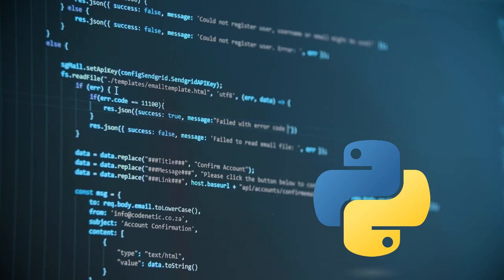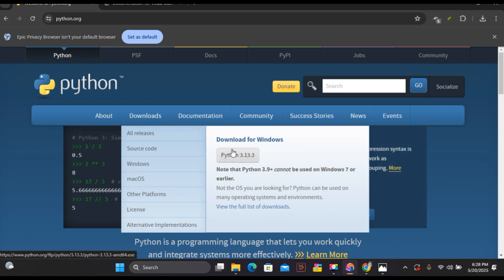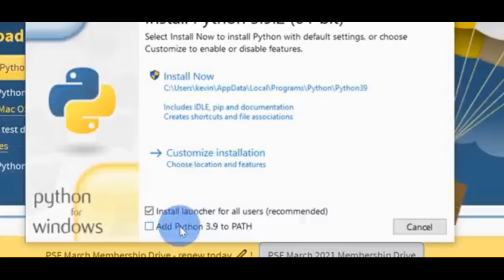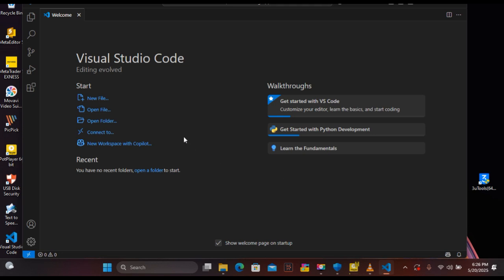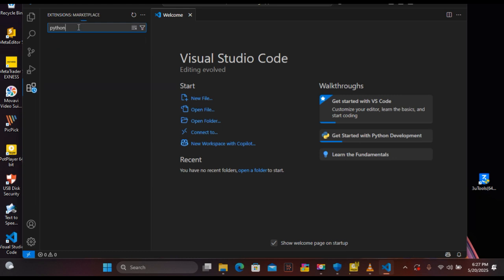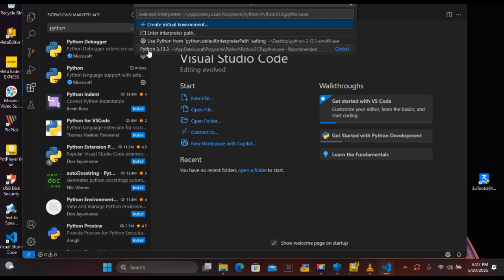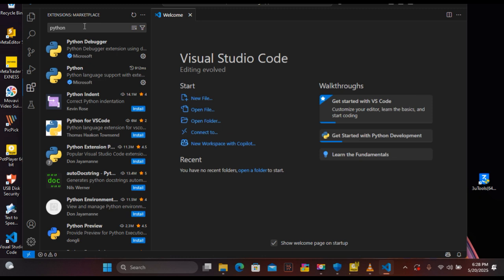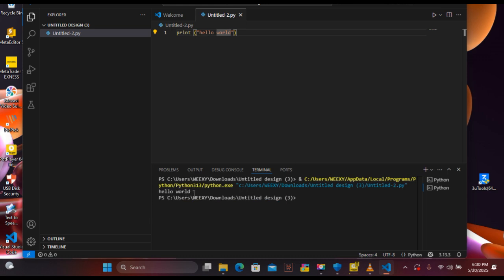Learn Python Programming Episode 1 Getting Started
🔹 Welcome to Episode 1 of Learn Python Programming!
In this beginner-friendly episode, we’ll help you get started with Python — from installing Python and setting up your environment to writing your very first program. No prior coding experience needed!

Setting up a code editor